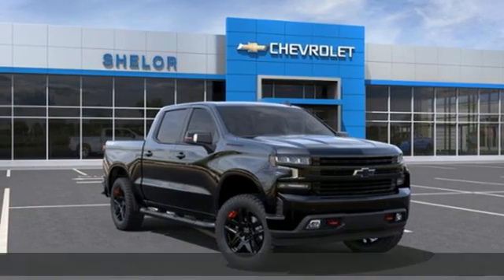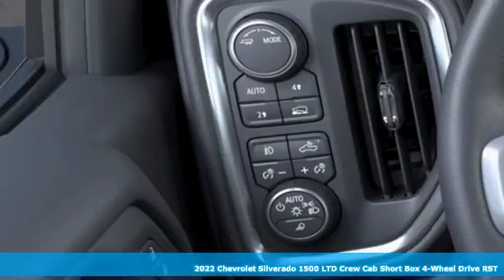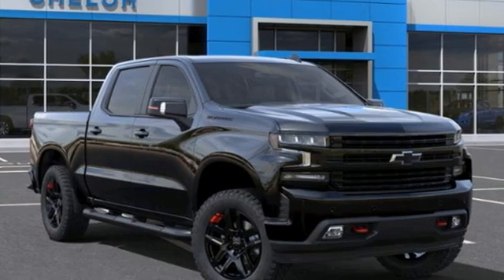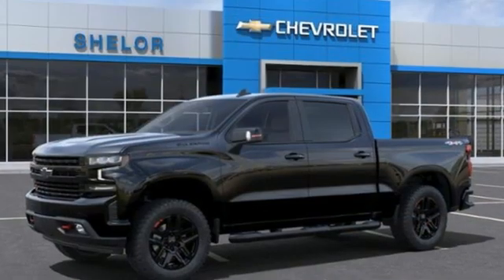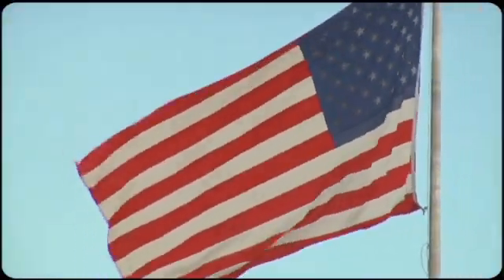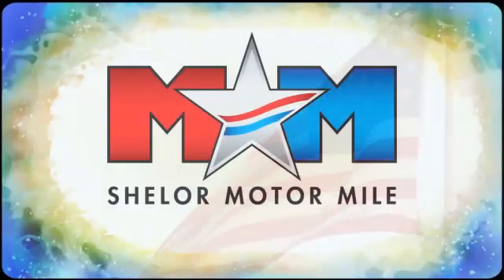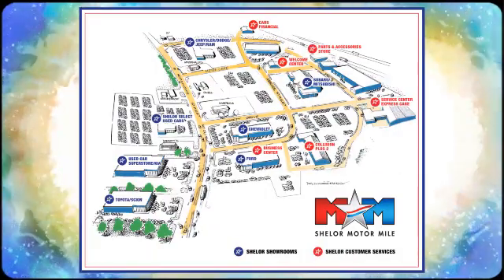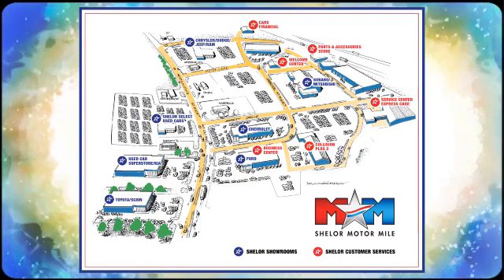New 2022 Chevrolet Silverado 1500 LTD Christiansburg VA Blacksburg, VA CV220114 - SOLD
Year: 2022
Make: Chevrolet
Model: Silverado 1500 LTD
Trim: Crew Cab Pickup
Engine: 5.3L 8 Cylinder Engine
Transmission: 8-Speed A/T
Color: BLACK
Interior: JET BLACK
Stock #: CV220114
VIN: 1GCUYEED8NZ204096
Heated/Cooled Seats, Onboard Communications System, Back-Up Camera, WiFi Hotspot, Smart Device Integration, 4x4, TRANSMISSION, 8-SPEED AUTOMATIC, ELEC... ENGINE, 5.3L ECOTEC3 V8. RST trim, BLACK exterior and JET BLACK interior CLICK ME!br /br /KEY FEATURES INCLUDEbr /4x4, Cooled Driver Seat, Back-Up Camera, Onboard Communications System, Trailer Hitch, Smart Device Integration, WiFi Hotspot, Heated/Cooled Seats Rear Air, Satellite Radio, Privacy Glass, Keyless Entry, Steering Wheel Controls. br /br /OPTION PACKAGESbr /REDLINE EDITION includes high gloss Black door handles, high gloss Black grille, Black tailgate lettering, high-intensity LED headlamps with dark bezel, Black with Red outline Silverado emblems for fenders and tailgate, Black RST badge on tailgate, Red stripes on outside rearview mirrors, Black rectangular dual exhaust tips, (UGA) Red recovery hooks, (RPS) 20 High gloss Black painted aluminum wheels with Red stripes, (WPQ) Bed Protection Package and (RVS) Black assist steps, LPO When ordered with (L87) 6.2L EcoTec3 V8 engine includes Black hood badging. SAFETY PACKAGE includes (UD5) Front and Rear Park Assist, (UKC) Lane Change Alert with Side Blind Zone Alert and (UFG) Rear Cross Traffic Alert (Vehicles built prior to 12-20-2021 include Front and Rear Park Assist. Certain vehicles built on or after 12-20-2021, will be forced to include (00Z) Not Equipped with Front and Rear Park Assist, which removes Front and Rear Park Assist. See dealer for details or the window label for the features on a specific vehicle. Includes Perimeter Lighting. Chevrolet RST with BLACK exterior and JET BLACK interior features a 8 Cylinder Engine with 355 HP at 5600 RPM*. br /br /BUY FROM AN AWARD WINNING DEALERbr /At Shelor Motor Mile we have a price and payment to fit any budget. Our big selection means even bigger savings! Need extra spending money? Shelor wants your vehicle, and we're paying top dollar! br /br /Tax DMV Fees & $597 processing fee are not included in vehicle prices shown and must be paid by the purchaser. Vehicle information and equipment is based off standard equipment as decoded from VIN and may vary from vehicle to vehicle.br / Chevrolet Ford Chrysler Dodge Jeep & Ram prices include current factory rebates and incentives some of which may require financing through the manufacturer and/or the customer must own/trade a certain make of vehicle. Residency restrictions apply see dealer for details and restrictions. All pricing and details are believed to be accurate but we do not warrant or guarantee such accuracy. The prices shown above may vary from region to region as will incentives and are subject to change.